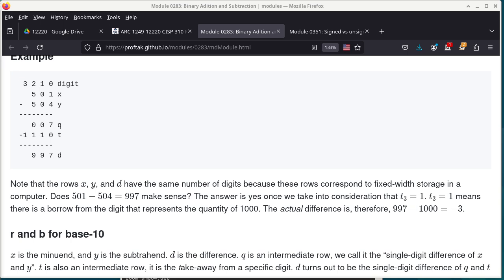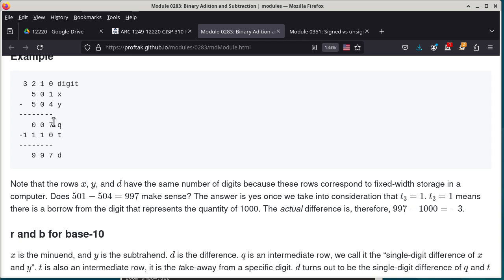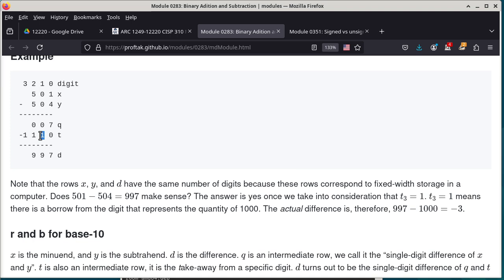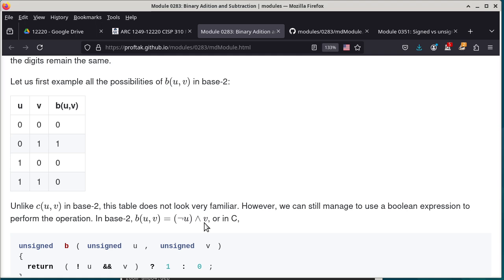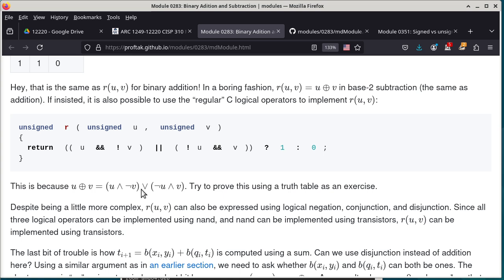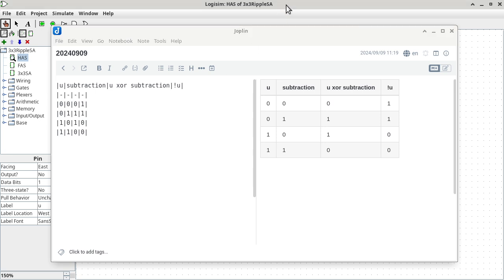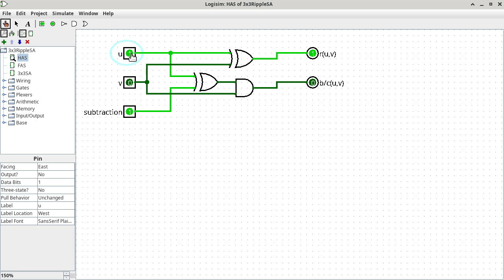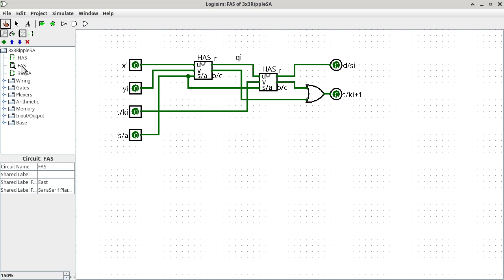20240909 CISP 310 binary subtraction and the circuit to add/subtract